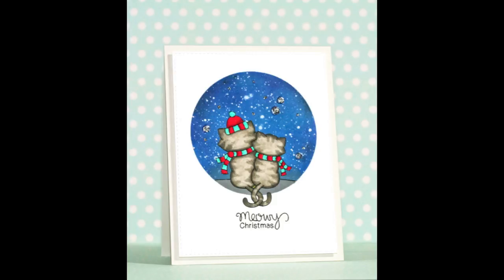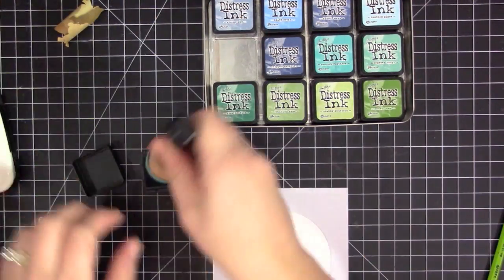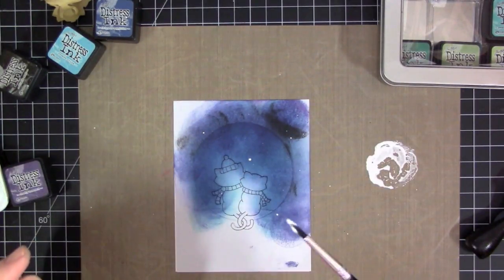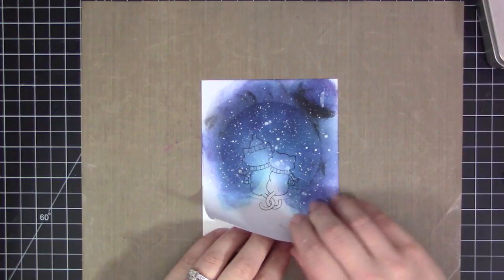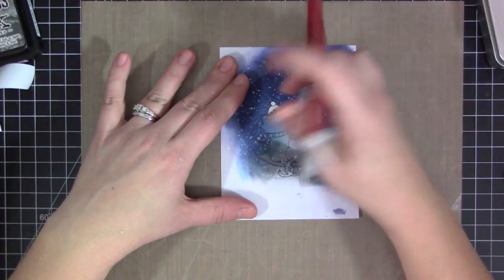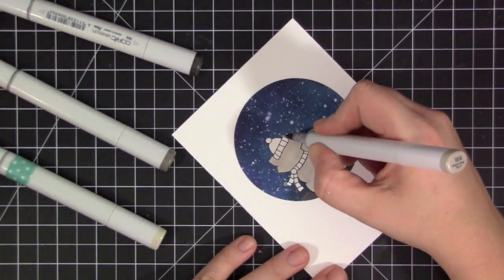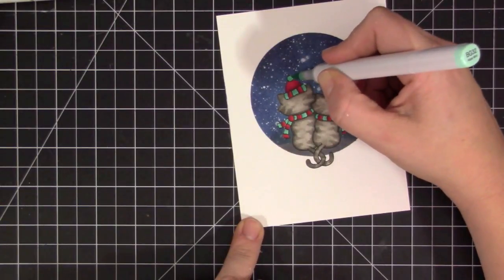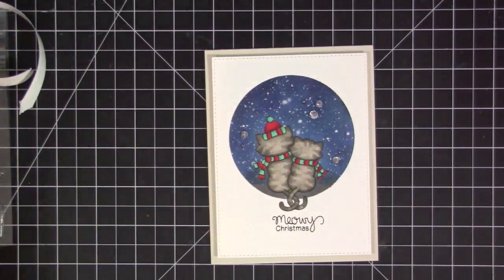Meowy Christmas | One Layer Masking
Follow along as I create a card using masking and ink to create a one layer design.